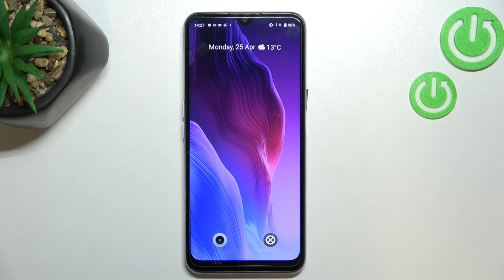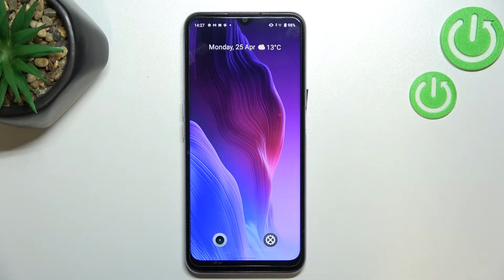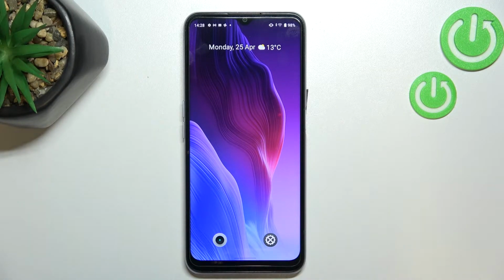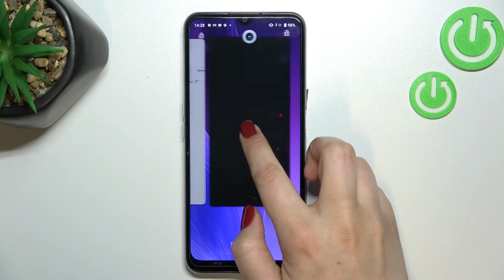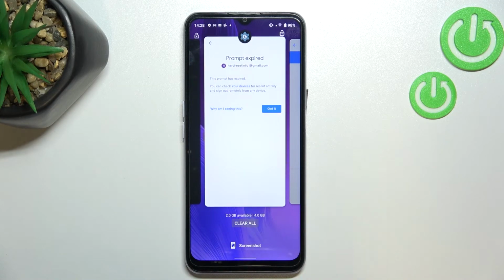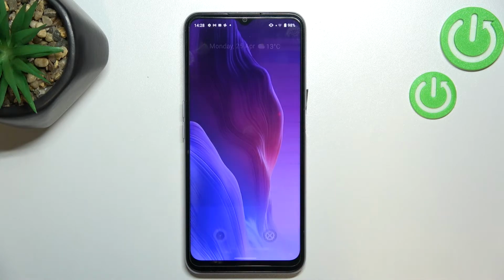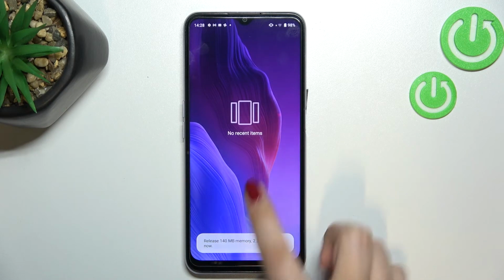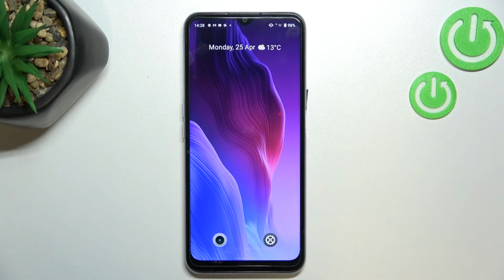Turn Off Running Apps in REALME C31 – Open Recents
If you’re wondering how to turn off running apps in REALME C31, then here we are coming with help! I this tutorial we would like to share with you how easily you can find proper section in which all opened apps are stored. There you’ll be able to turn them off one by one or close all of them with only one click. So let’s follow all shown steps and successfully turn off running apps.

How to turn off running apps in REALME C31? How to switch off apps in REALME C31? How to deactivate apps in REALME C31? How to turn off applications in REALME C31? How to turn off applications in REALME C31? How to speed up REALME C31? How to release memory in REALME C31?